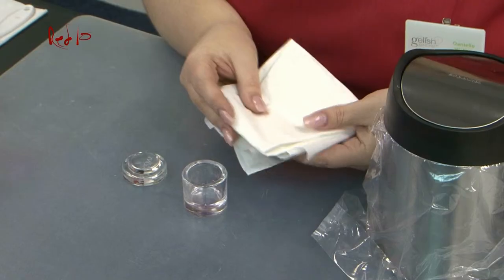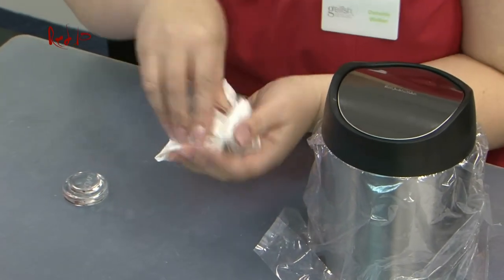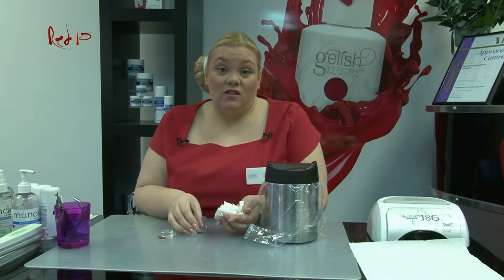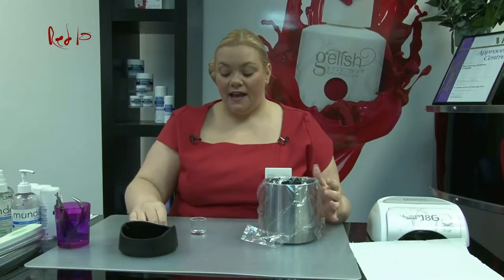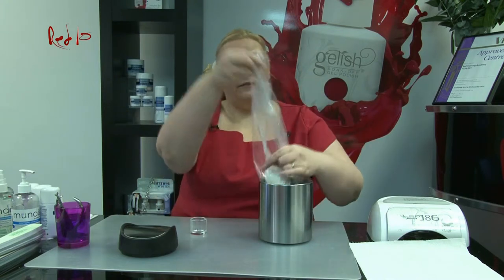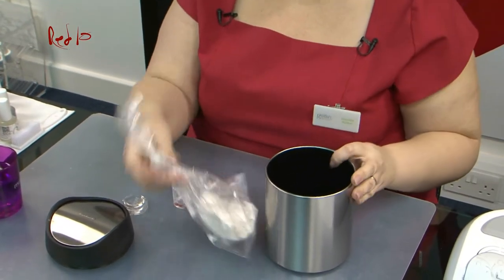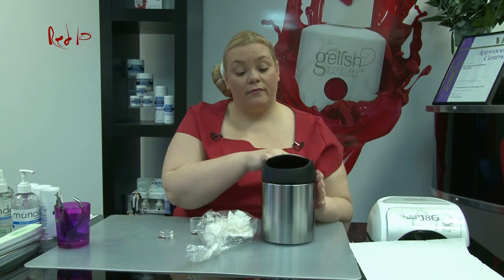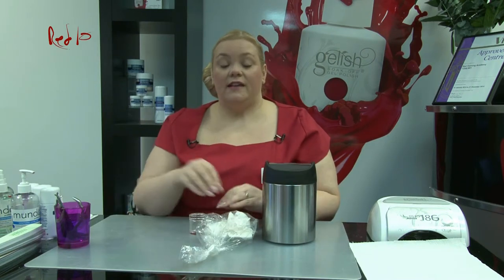Red10 Quick Tip 002 - Correct disposal of excess solvents and chemicals.